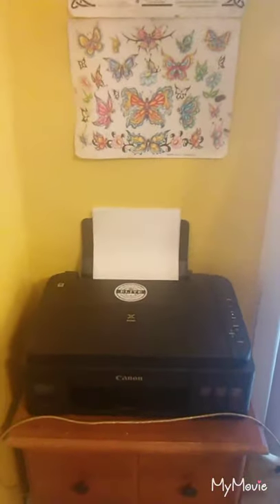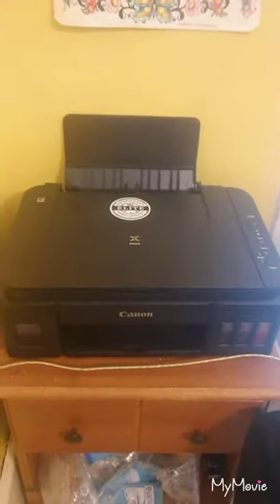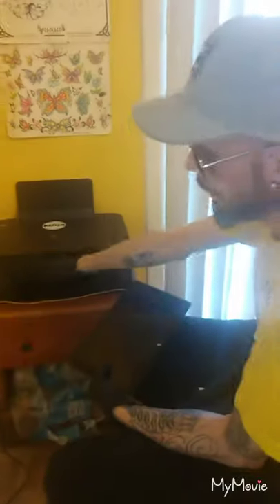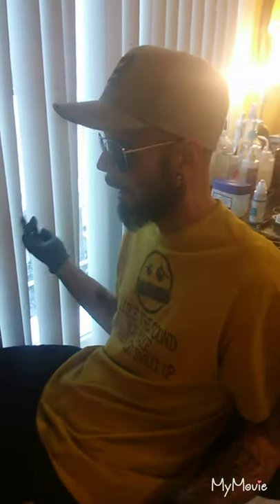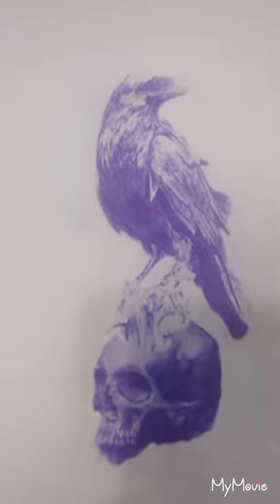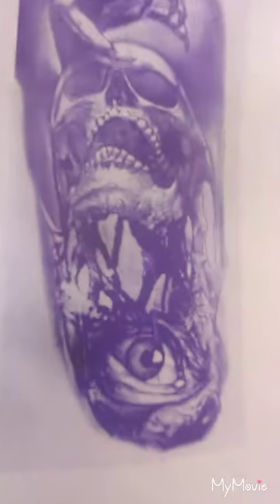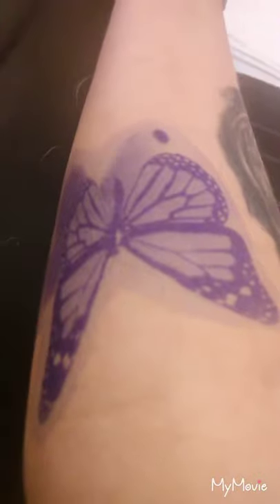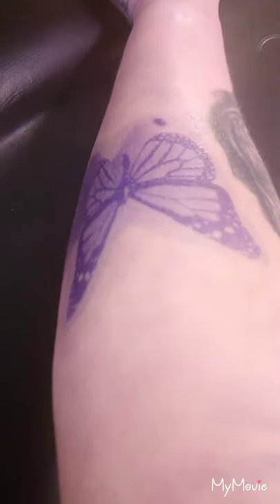INKJET STENCIL TUTORIAL